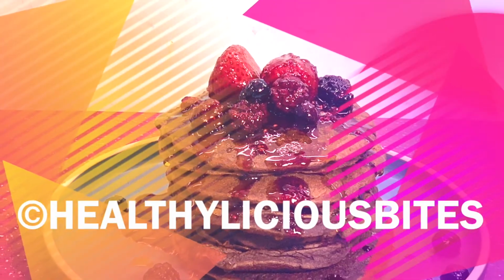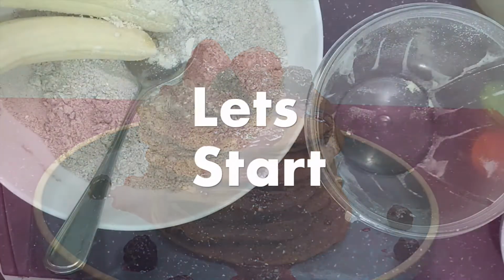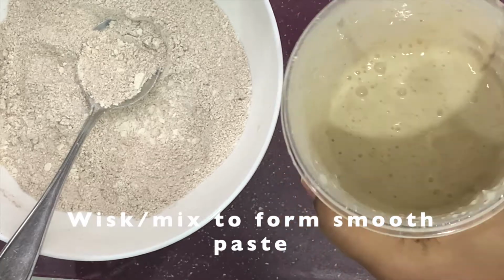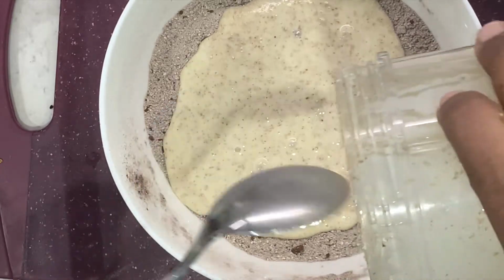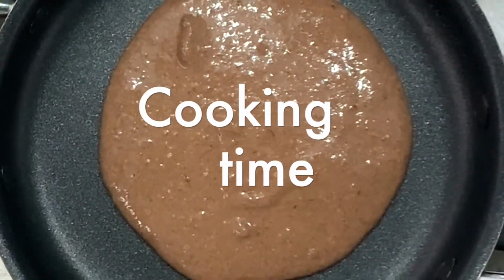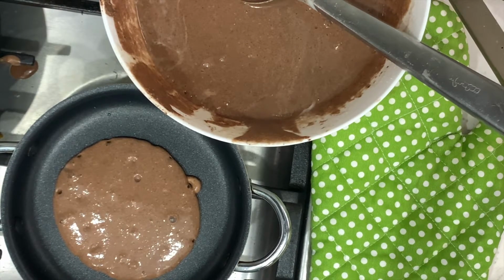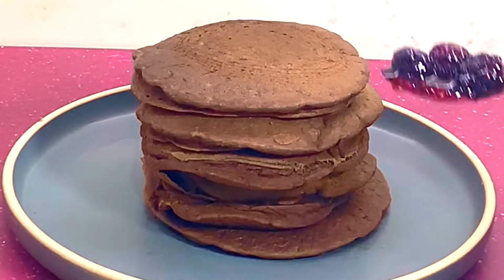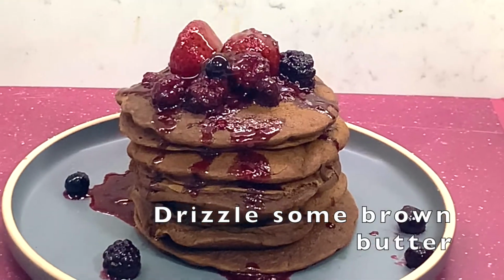BEST EGGLESS HEALTHY CHOCOLATE PANCAKE | Healthy Pancakes - no refined sugar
These are Best healthy chocolate pancakes which are eggless pancakes and made with Ragi flour. these HBites are refined sugar free chocolate pancakes. you can also  serve this chocolate pancakes with homemade chocolate sauce.   we have served this with best-mixed berry compote which take these chocolate pancakes to another level. did I mention that it is sugar-free and we have sweetened them with banana and honey. it is the simple & best chocolate pancake recipe i would say one of the best quarantine baking recipes $ easy eggless banana pancake recipe,eggless pancake recipe without milk. it doesn't not contain maida or refined flour it ragi flour  whole wheat chocolate pancakes,whole wheat chocolate pancakes without eggs,

Main hasTags
best chocolate chip pancake recipe
how to make pancakes in lockdown at home
how to make healthy chocolate pancakes at home
how to make pancakes in lockdown